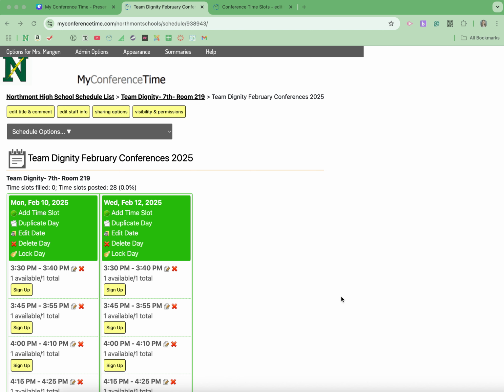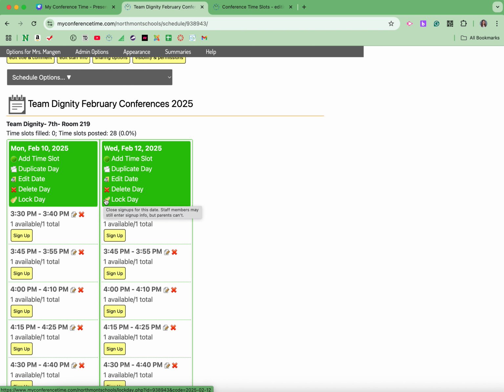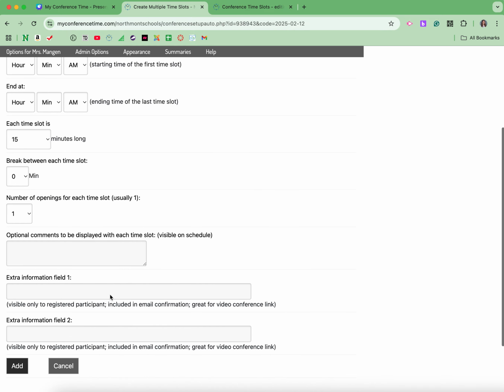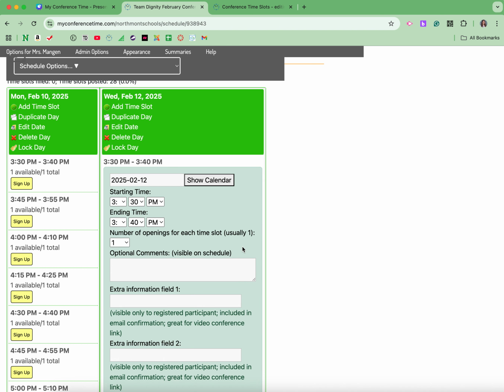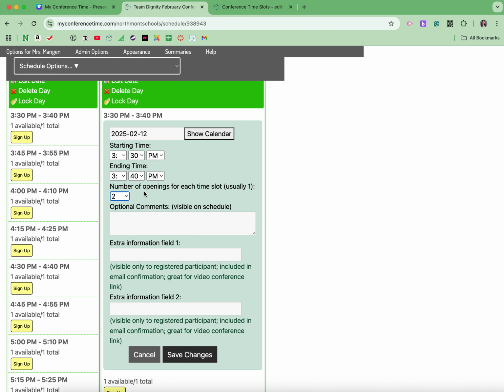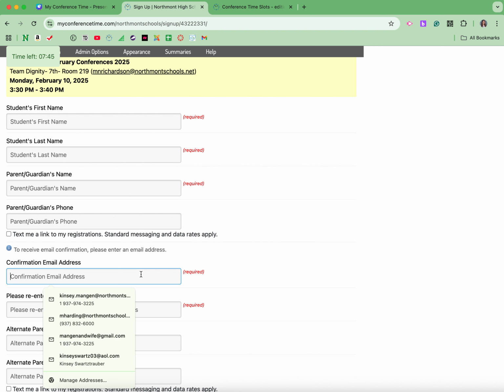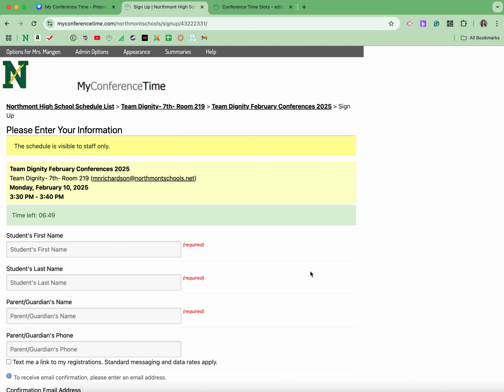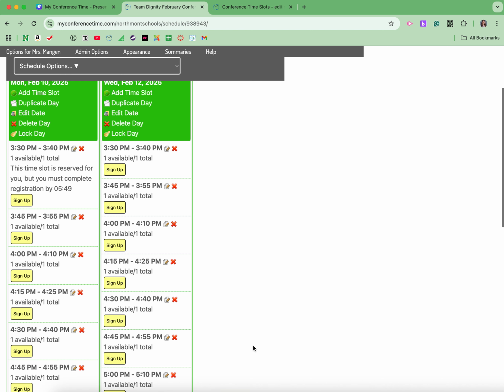My Conference Time- Editing Schedule and Registrations